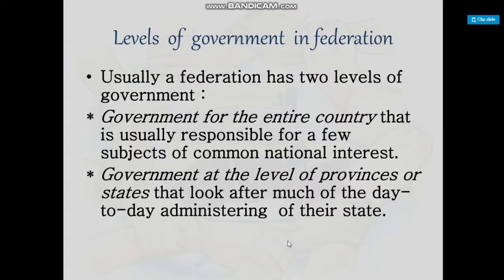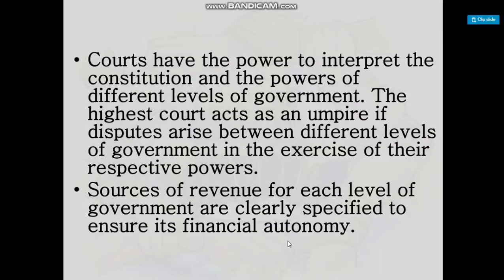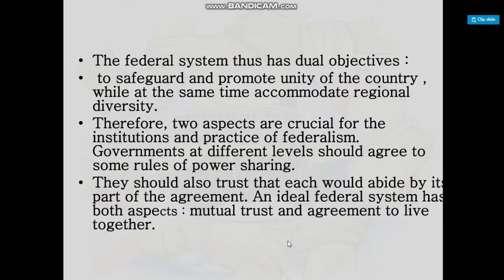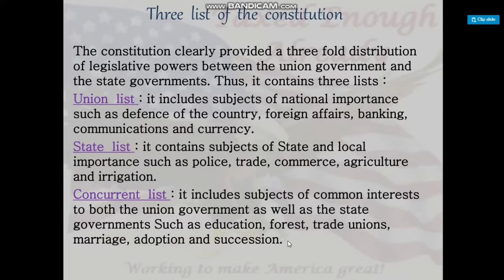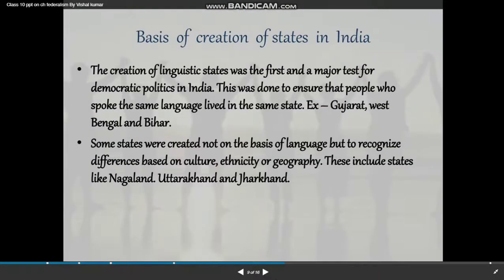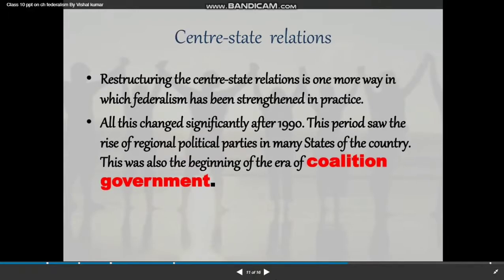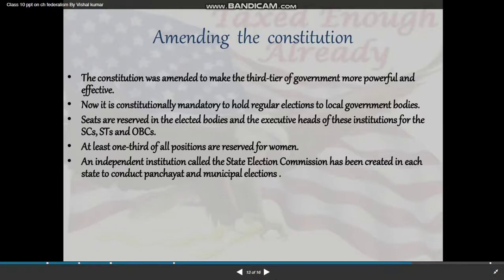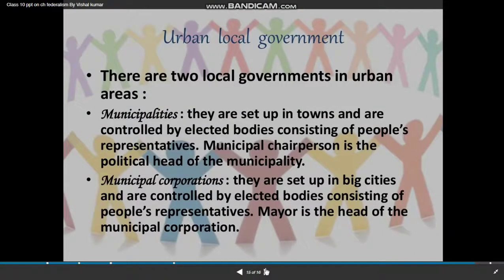CL10 SST ECO FEDERALISM part 1 of 1